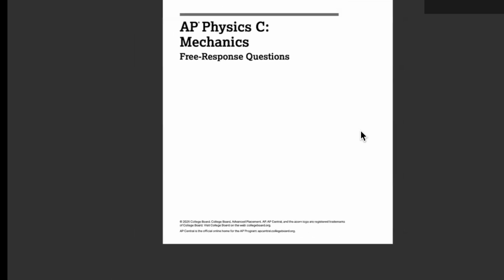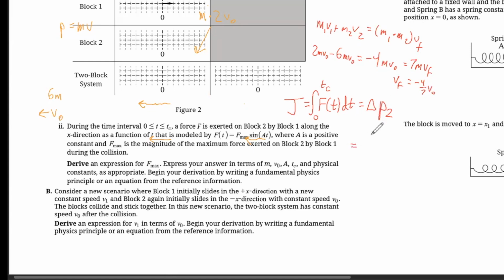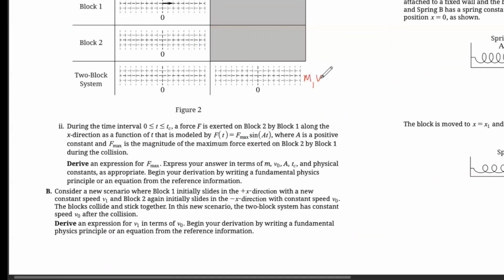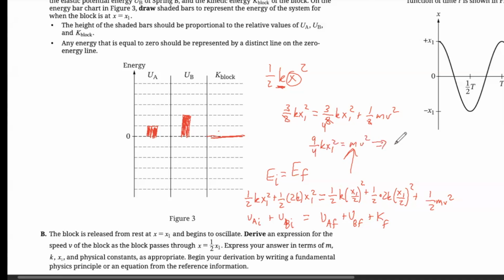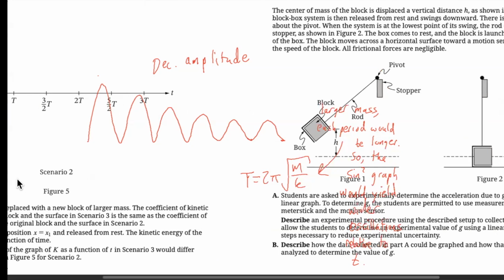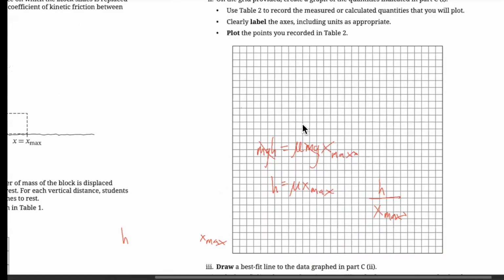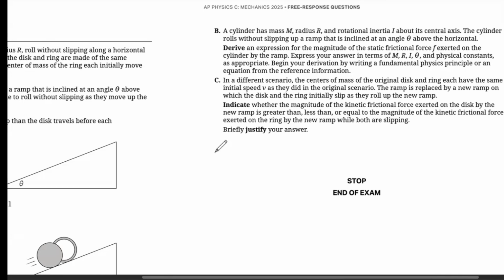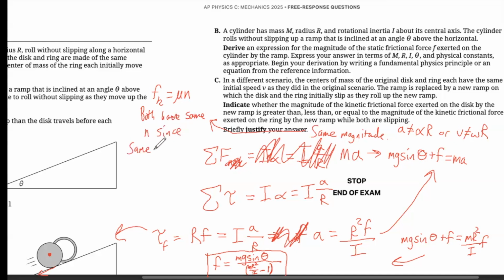AP Physics C Mechanics 2025 Version J Free Response Solutions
So one (pretty big) error in Question 4 - static friction should be UP the ramp, NOT down! The objects rotate clockwise, so they need a counterclockwise torque to stop. So, f_D is less than f_R (just reverse my reasoning for 4a), and the + in net force should become - (with all else being the same). I switched my brain off a bit too early... Sorry!
Solutions to the AP Physics C Mechanics 2025 Version J Free Response Questions.